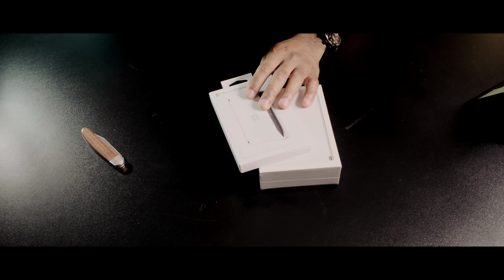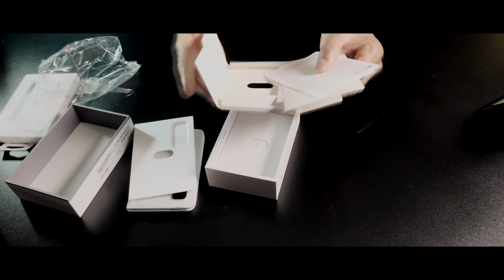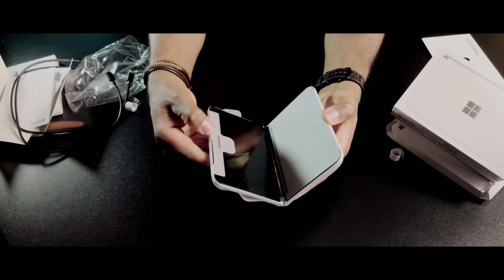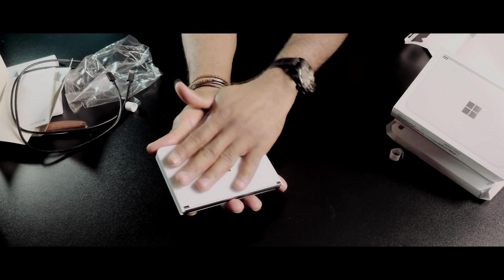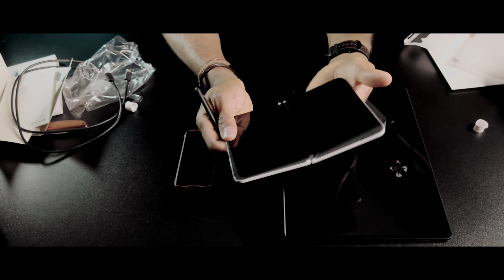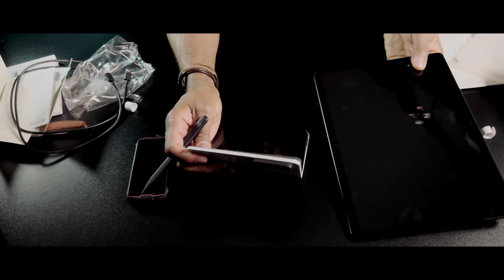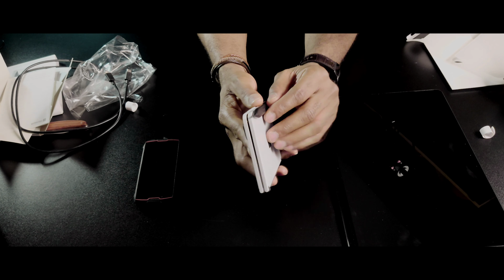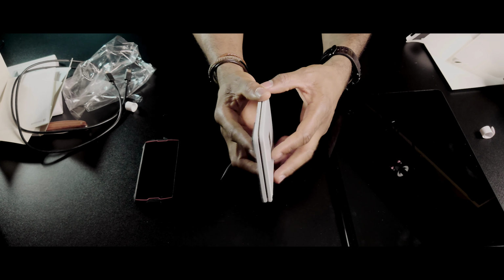Surface Duo 2 Unboxing and 1st Impressions in 2022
Join me let's go on an unbiased journey with the Microsoft Surface Duo 2, starting with this detailed unboxing and first impressions video.